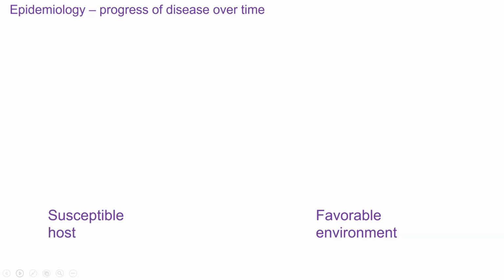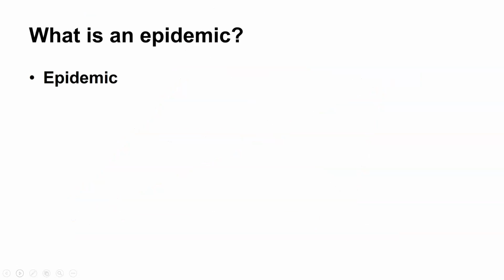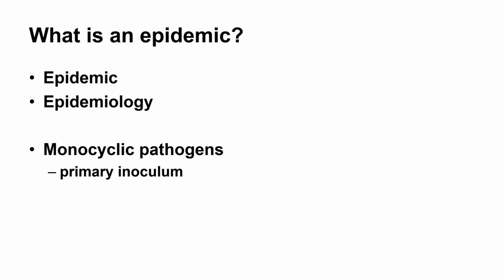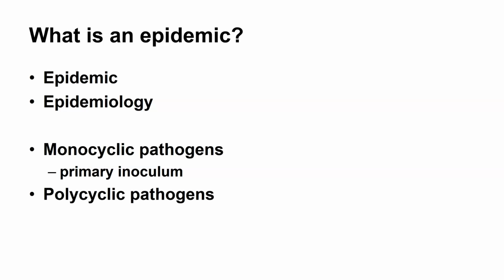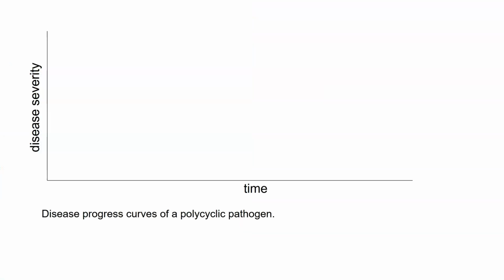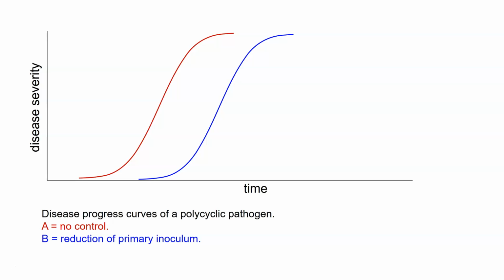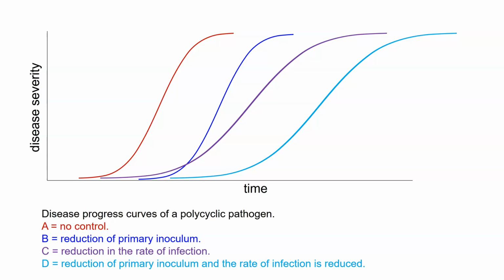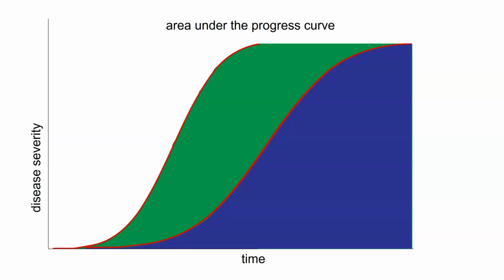Epidemiology - basics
The basics of epidemiology and disease progress are discussed.